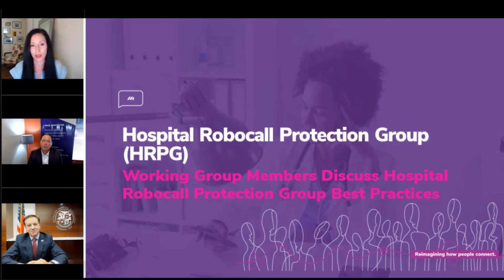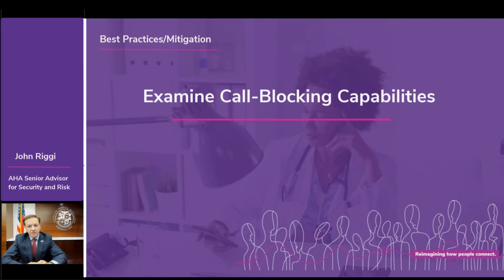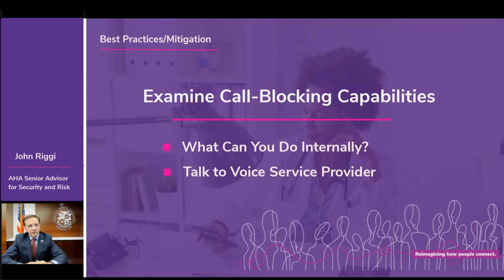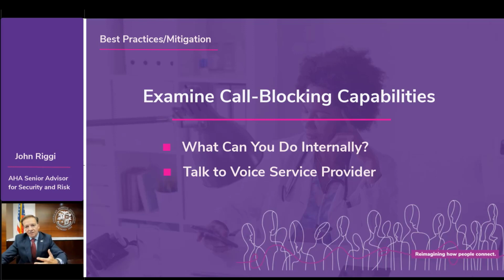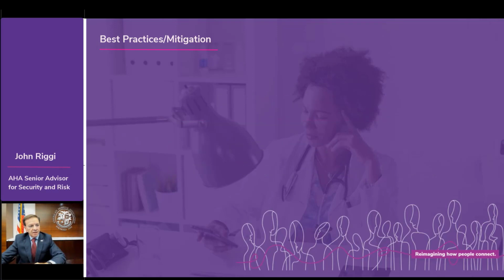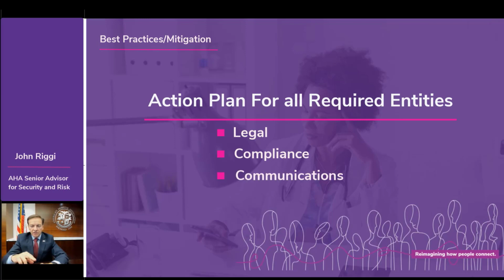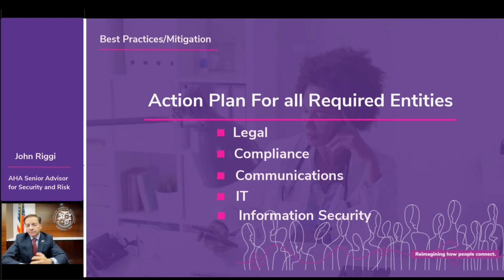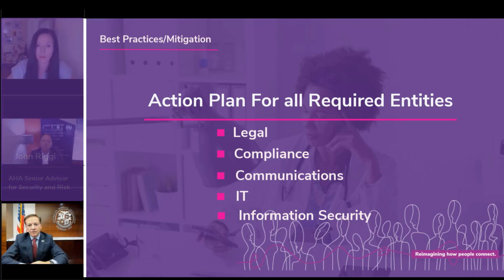HRPG Best Practices: Robocall Mitigation in Healthcare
Mutare, in cooperation with the American Hospital Association and Numeracle, recently ran a webinar with key members of the FCC’s Hospital Robocall Protection Group (HRPG). In it, we discussed best practices for recognizing, reporting, and mitigating unwanted, criminal and scam robocall activity directed at healthcare organizations. John Riggi (HRPG Advisor & Security Expert) and Rebekah Johnson (Founder & CEO, Numeracle) reveal key takeaways that hospitals can put into action right now to protect their staff, patients, and organizations.

In this segment, the panel discusses steps hospitals can take to mitigate the damaging effects of robocall and spam call intrusion through available internal and external resources.

In this segment, the panel discusses best practices for nuisance and criminal mitigation in healthcare settings.

To find out more about how Mutare is helping organizations defeat scam and robocall intrusions,